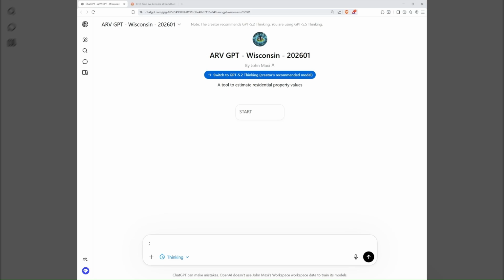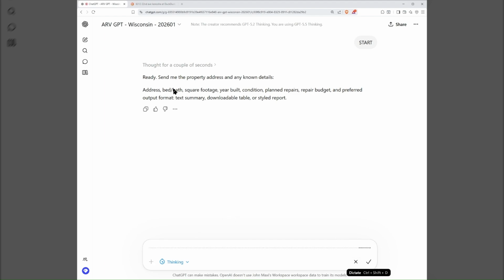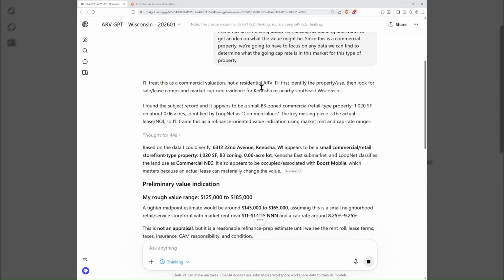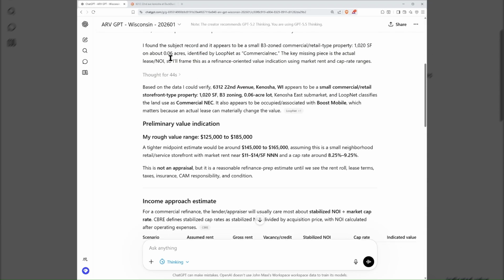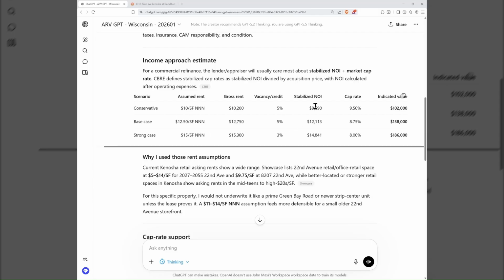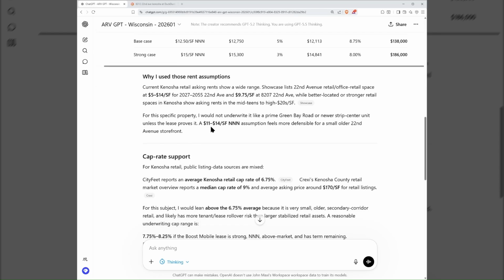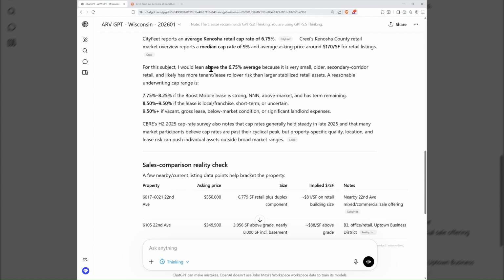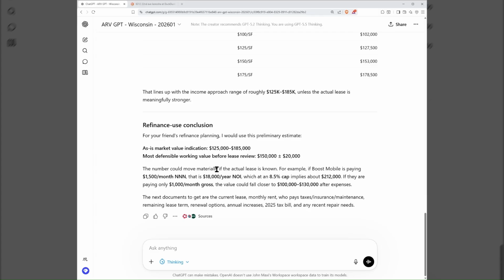How to Value a Commercial Property with ChatGPT (Refinance Demo)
This is a full demo of using the ARV GPT to value a commercial property for a refinance.
Watch how the analysis is generated — and backed by real sources.

When refinancing a commercial property, valuation matters.

But speed isn’t enough — the numbers need to be defensible.

In this walkthrough:
• A commercial property is entered into the ARV GPT
• Minimal inputs are provided (address + context)
• The system runs a full valuation analysis
• The output is reviewed step by step
• Sources are cited to support the valuation

This is not just an estimate — it’s a structured, source-backed analysis.

If you’re refinancing, underwriting, or evaluating commercial deals, this shows how to move faster without sacrificing credibility.

👇 Comment if you want access to the ARV GPT.